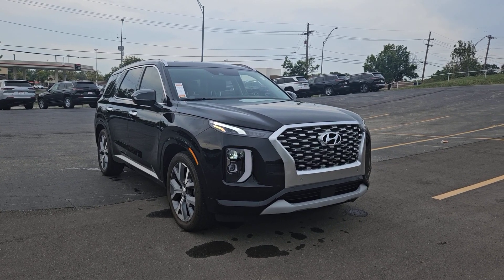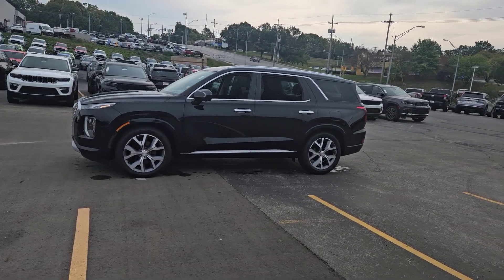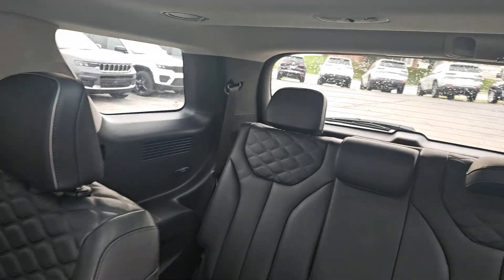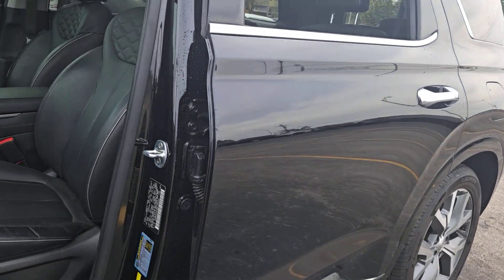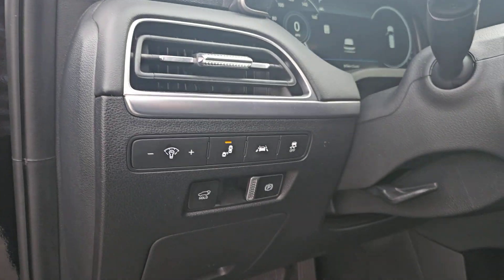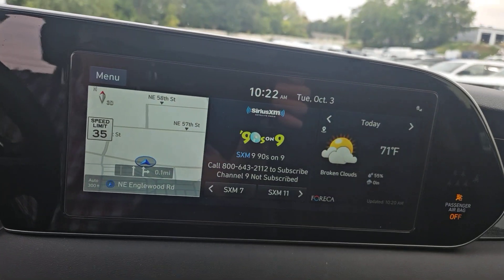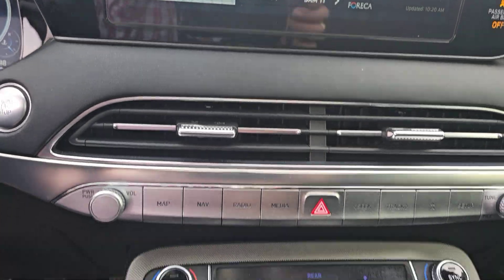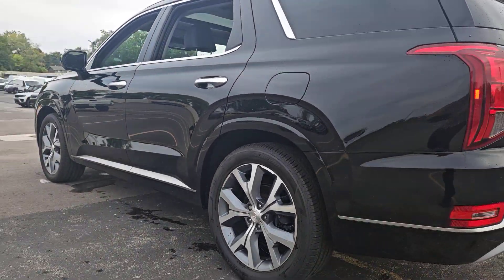2021 Hyundai Palisade Limited MO Kansas City, Gladstone, Liberty, Parkville, Saint Joseph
Pre-owned 2021 Hyundai Palisade Limited available at Gladstone CDJR located in 5610 N oak trafficway, Gladstone, MO, 64118. Servicing the Kansas City, Gladstone, Liberty, Parkville, Saint Joseph, Independence, Smithville, Platte City, Kearney, Excelsior Springs area.

Get a feel for the  2021  Hyundai Palisade.  This boldly styled, highly capable Palisade is an outstanding value. Three-row seating, a premium interior, ample cargo area, available all-wheel-drive, V6 power, and standard driver assistance are just some of the many features that make this spacious crossover irresistible.  These are just some of the great options this vehicle comes with: Heated Steering Wheel
, Heated/Cooled Front Seats, Apple Carplay/Android Auto, Head-Up Display, Navigation System, Heated Driver Seat, Keyless Entry, Moonroof, Satellite Radio, Heated Mirrors. Sophistication meets family-focused flexibility in this can-do Palisade. See for yourself when you take it out for a test drive. Our professional staff looks forward to giving you excellent service!

Additional Comments
Certified. Odometer is 22244 miles below market average! CERTIFIED POWERHOUSE. Becketts Black 2021 Hyundai Palisade Limited FWD 8-Speed Automatic with SHIFTRONIC V6\n\nCheck out this Pre-Owned vehicle here at Gladstone Dodge Chrysler Jeep RAM and take advantage of the Gladstone Guarantee. Plus $699 for Powerhouse Advantage Includes 1 Year of basic maintenance EG Repel exterior protection Tire Road Hazard Protection Key replacement protection Door Edge Guard Protection for 3 years. Plus bonus enrollment into the Powerhouse Rewards Program. Please ask for full details. 19/26 City/Highway MPG\n\nCertification Program Details: - Powertrain Limited Warranty: 72 Month/100000 Mile (whichever comes first) from original in-service date - Limited Warranty: 12 Month/12000 Mile (whichever comes first) from certified purchase date: Vehicle Passed 135 Point Inspection; Includes POWERHOUSE Advantage [1 Year CPO Basic Maintenance Plan (2 oil changes & 2 tire rotations) / 1 Year Key Replacement / 1 Year Tire Road Hazard Protection / 1 Year EG Repel Shield (Paint & Windshield Protection) / 3 Years Door Edge Guard Protection / Plus Enrollment in our POWERHOUSE Rewards Program - Roadside Assistance for duration of Powertrain Limited Warranty - Vehicle History Report - Warranty Deductible $100 - Warranty is Transferable\nSimply call to quickly obtain more information regarding this Pre-Owned vehicle here at Gladstone Dodge Chrysler Jeep RAM. Alternatively you may click on the appropriate button located under the Sale Price to either initiate a text conversation start preliminary paperwork receive an estimated trade value customize your payment options secure a pre-approval or schedule a test drive.